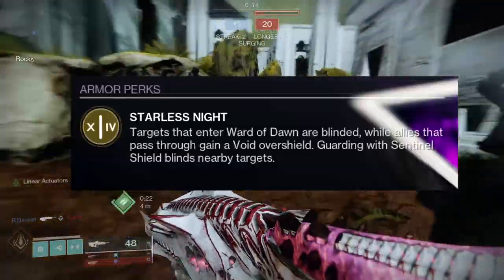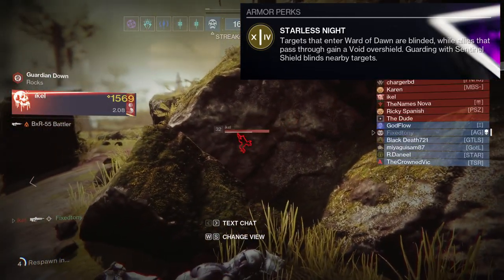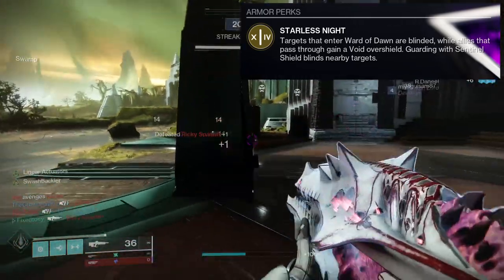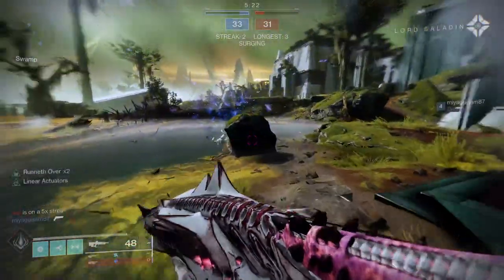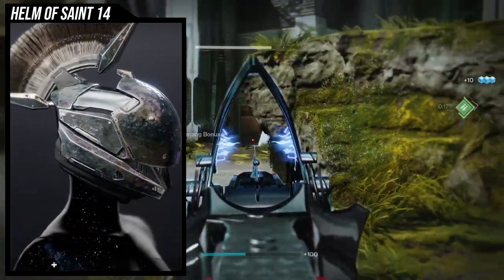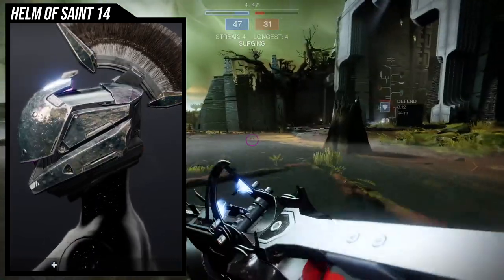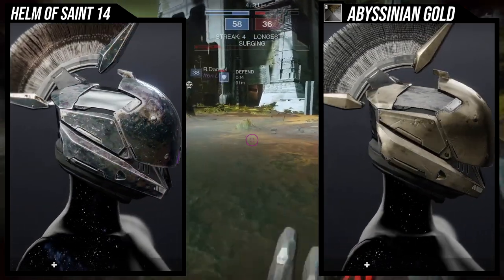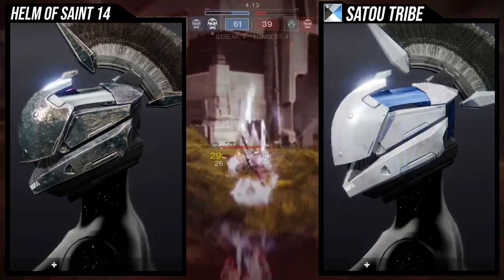Destiny 2: How to Fashion Helm of Saint 14! | Season of the Plunder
Today we'll be looking at how to fashion Helm of Saint 14 and the ornaments! I'll give you some tips, tricks and how it shaders.

Intro 00:00
Exotic perk 01:42
Helm of Saint 14 02:36
Shaders 03:10
Example Set 03:48

Fourteenth Amnesis 06:32
Shaders 06:52
Example Set 07:55

Sainted Visage 11:29
Shaders 12:04
Example Set 12:42
Outro 14:09